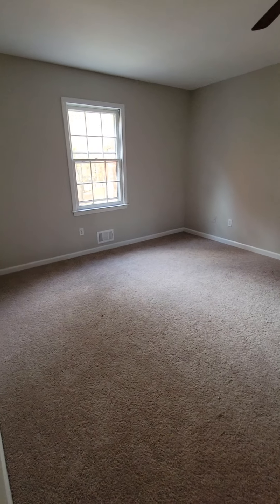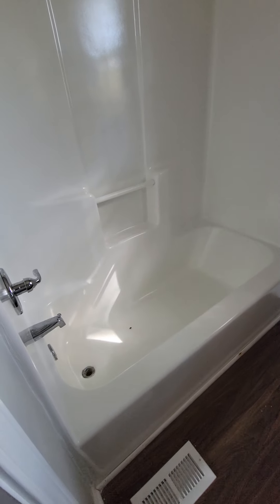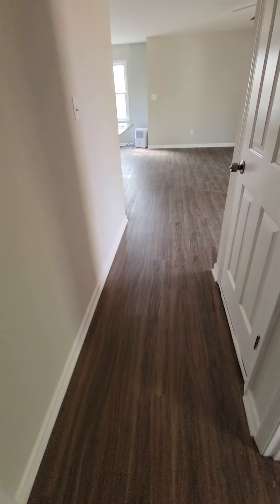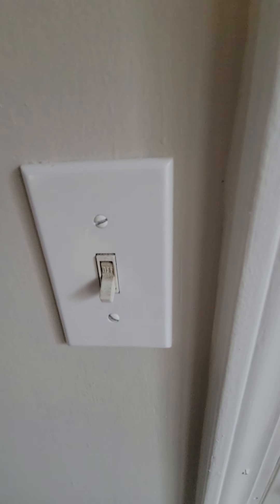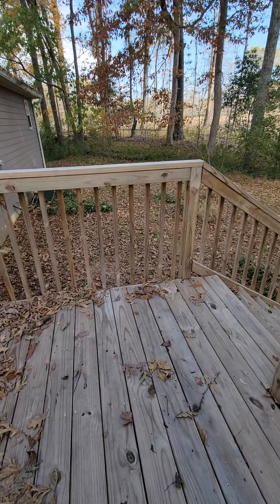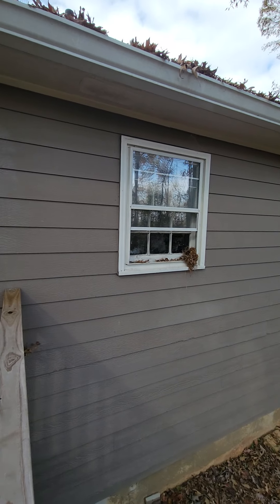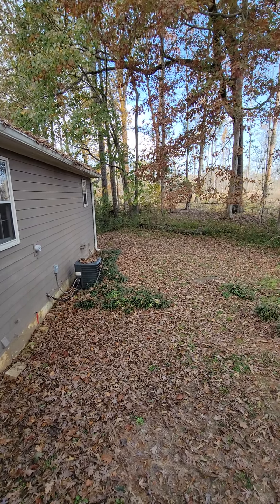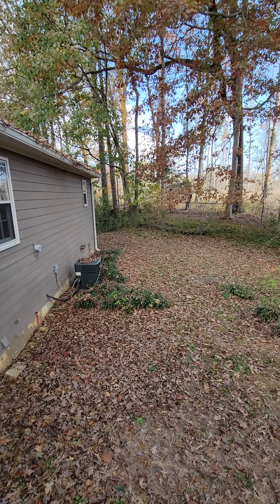Indian Trail 1